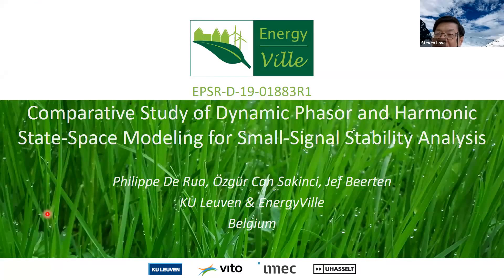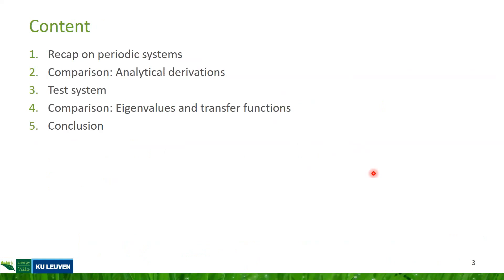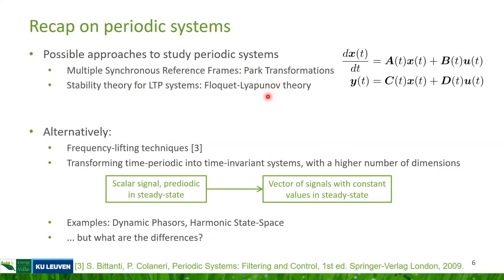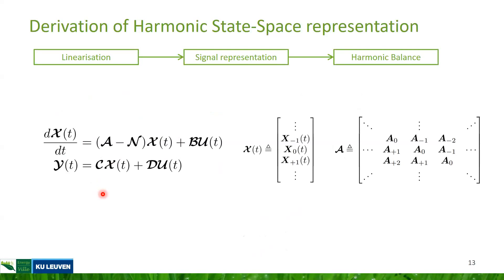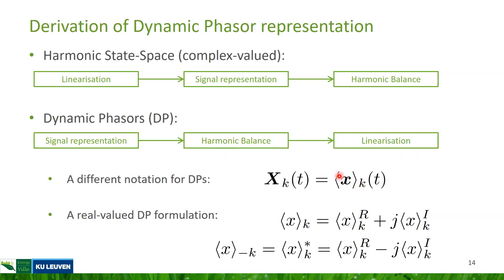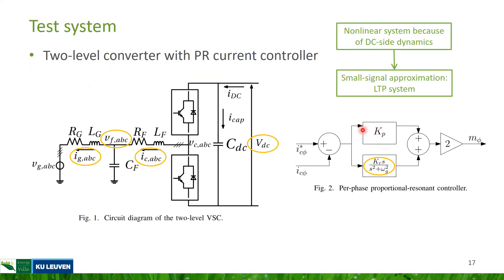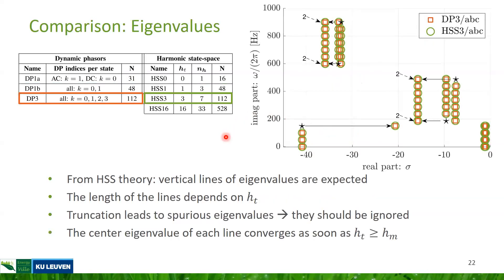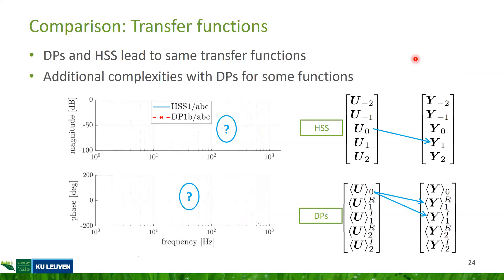Comparative Study of Dynamic Phasor and Harmonic State-Space Modeling for Small-Signal Stability Ana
Comparative Study of Dynamic Phasor and Harmonic State-Space Modeling for Small-Signal Stability Analysis
Philippe De Rua, Özgür Can Sakinci, Jef Beerten